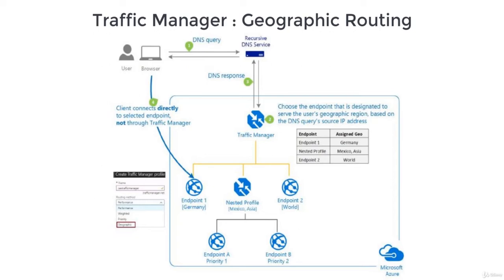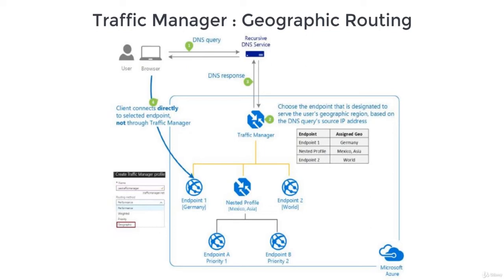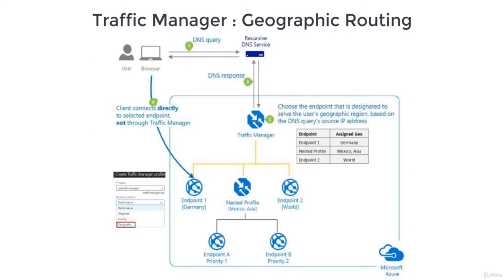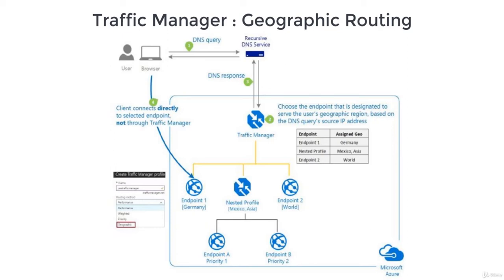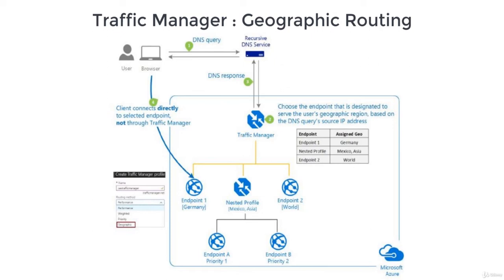7.14 - Traffic Manager Geographic Routing || Microsoft Azure Administrator